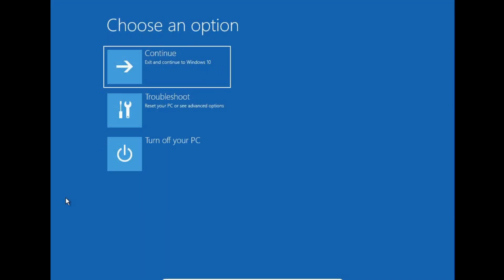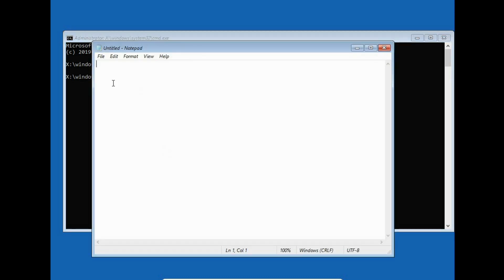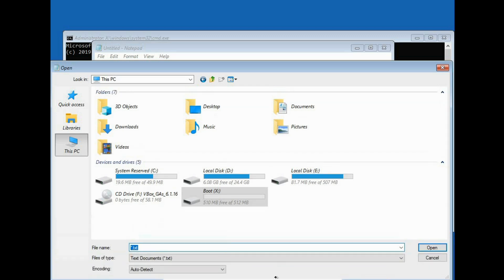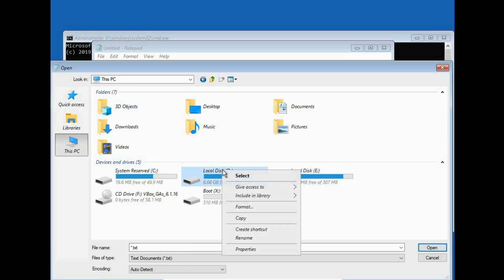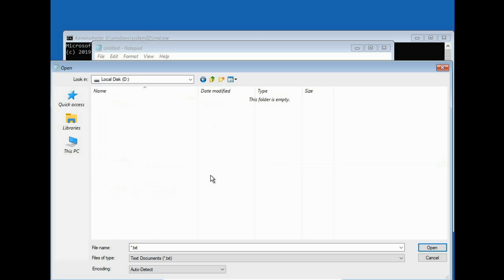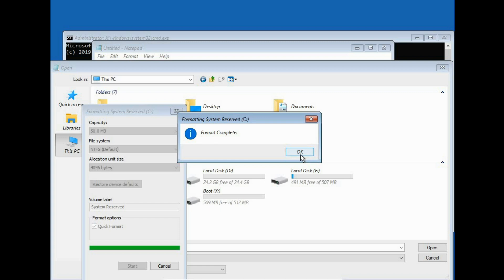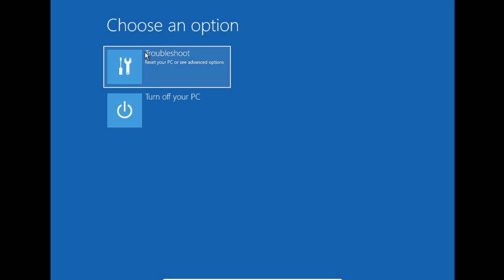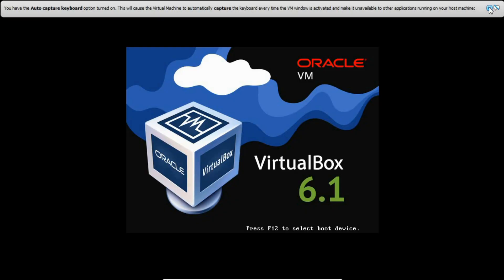What happens if we format C drive?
In This video I ,Adithya is demonstrating What Happens If you format c:/
drive also BONUS!!🙂 formatting all drives including system reserved
compartment too!!😮😮
DO NOT TRY THIS AT HOME OR ANYWHERE ORELSE THE PC WILL BE DESTROYED!
If you really want to try! you can try if in a safe environment like virtual box or Microsoft Hyper-V. (Links in the "additional section")

🤷‍♂️Credits-
-Rohan,Mukundan -Cinematographer
Sanjeev-Editor
Adithya-Host